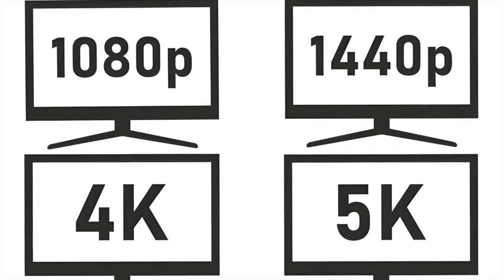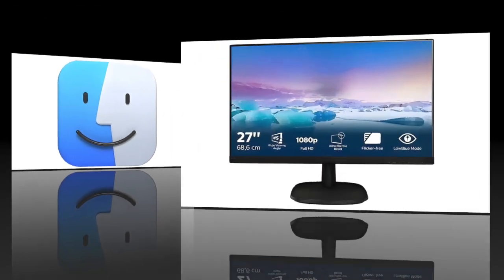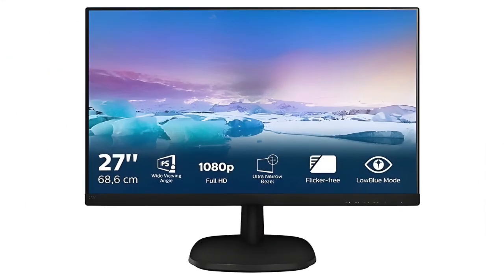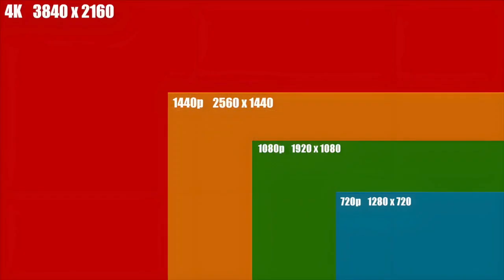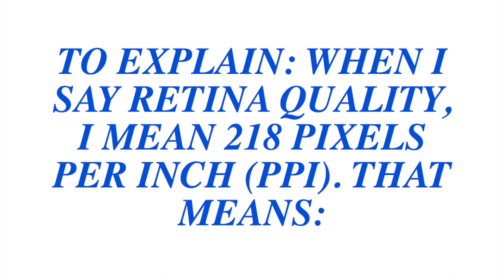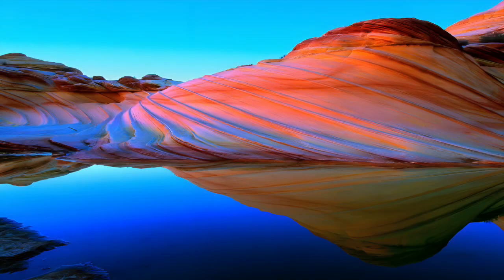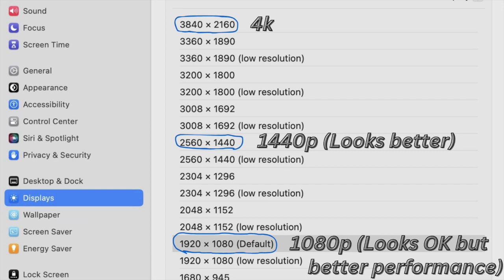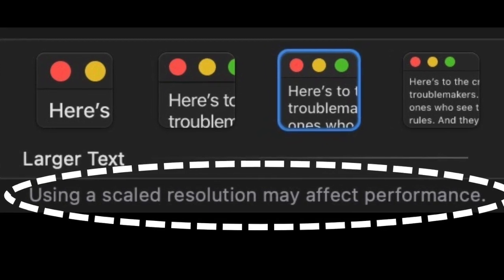Best External Monitor for Mac? 1080p vs. 1440p vs. 4K vs. 5K Compared!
Looking for the best external monitor for your Mac? In this video, we compare 1080p, 1440p, 4K, and 5K displays to help you choose the right one. We’ll go over the pros and cons of each resolution, focusing on macOS optimization, sharpness, scaling issues, and overall user experience.